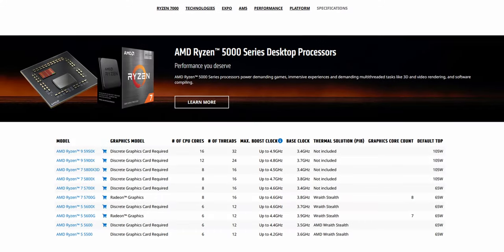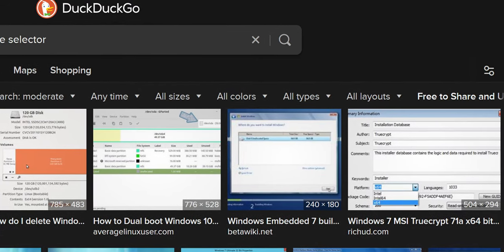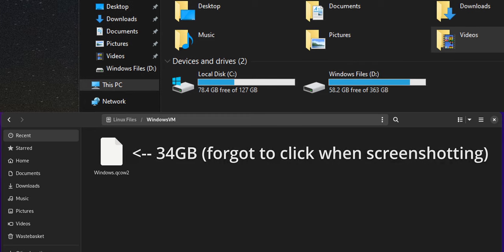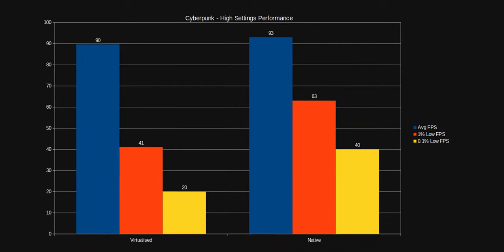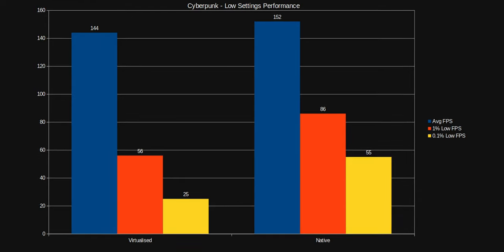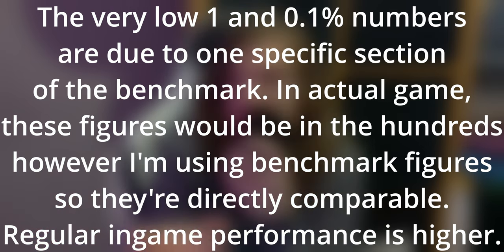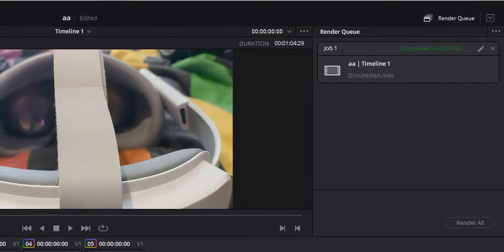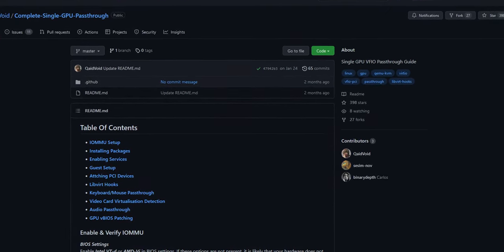Your Windows Install Is Boring | Single GPU VM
Run windows in a VM within Linux; you won't lose much performance, and you'll gain more control over the OS, and not need to dual-boot. It's not for everyone, but for a certain type of person, it's great.